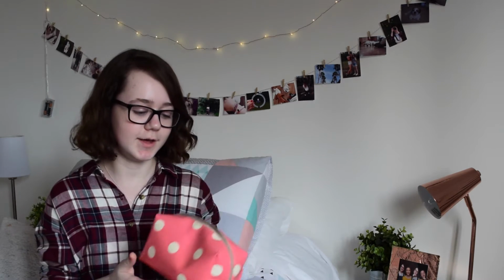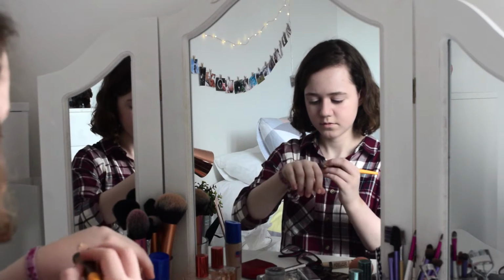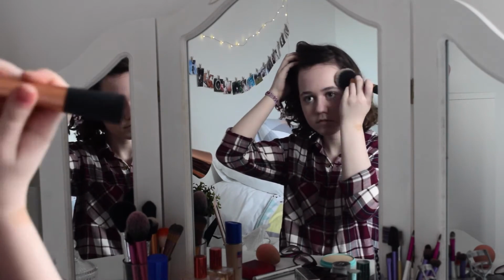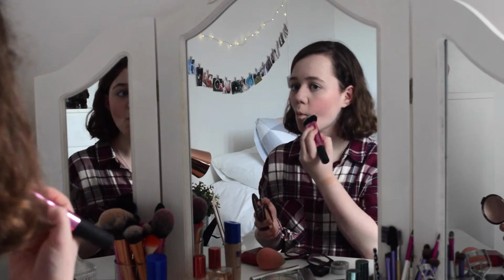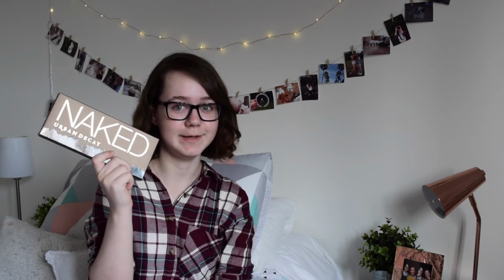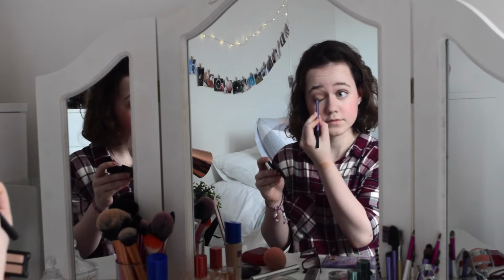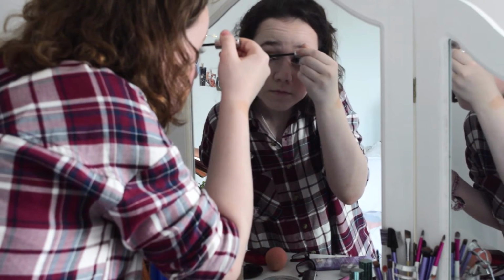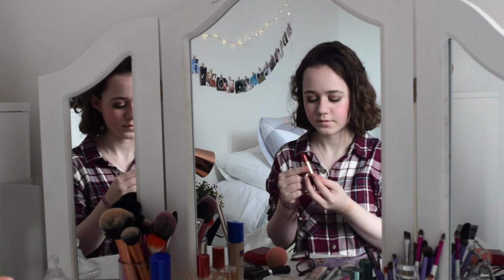Red lip look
What i’m wearing: Tartan shirt - New look

byeeee
*hugs*